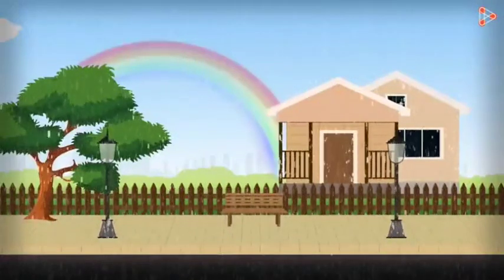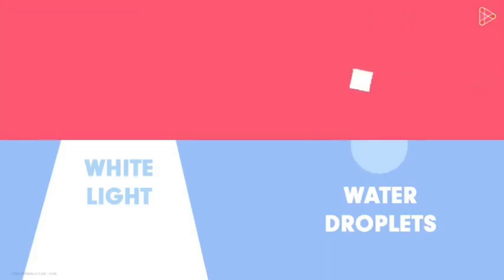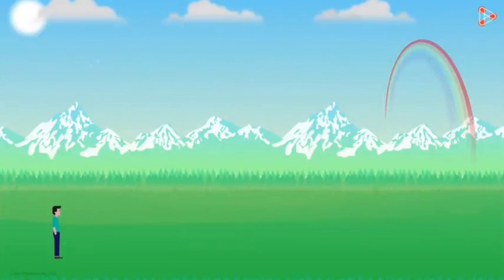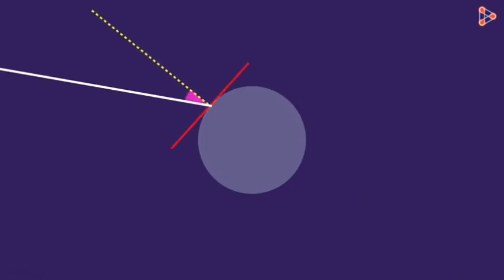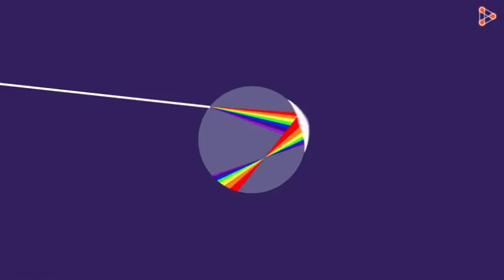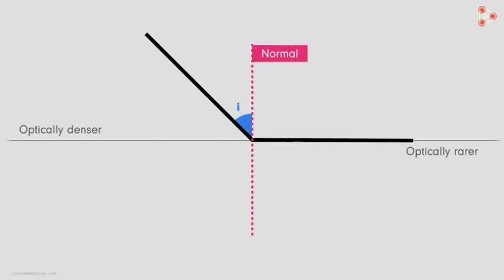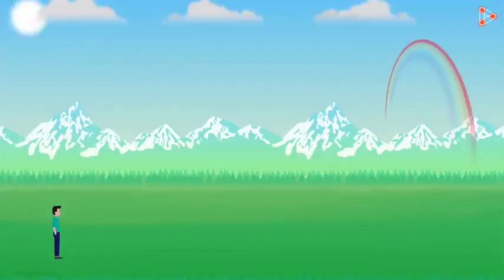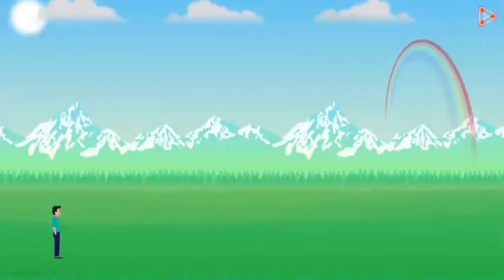How are Rainbows Formed 🌈 ? || Animated VIDEO 🎥